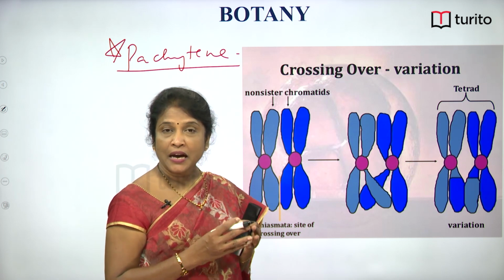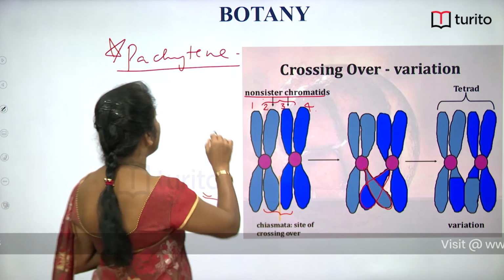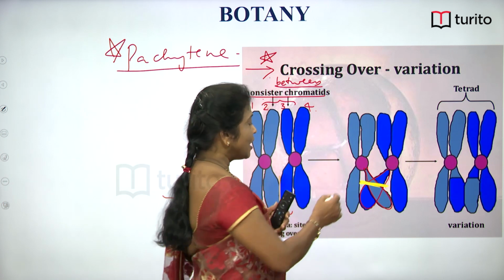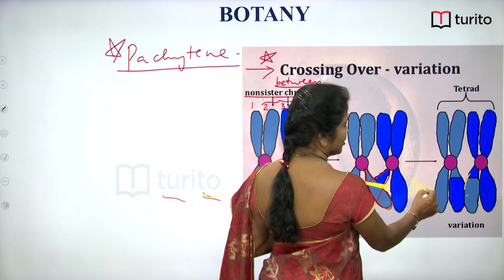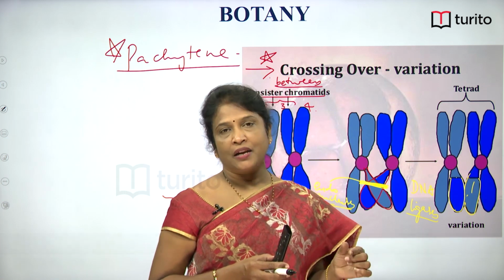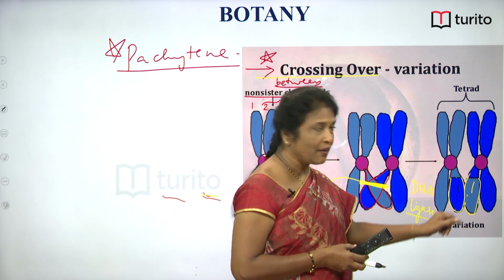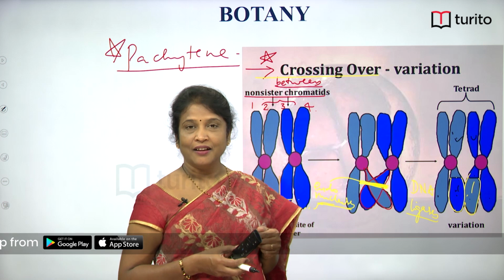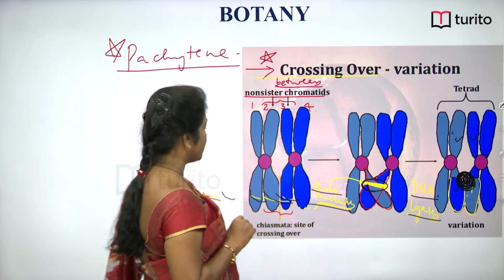Cell Cycle, Cell Division, Meiosis, Crossing Over | Class Xl | NEET Botany | Sudharani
Here's Sudha Rani one of our esteemed faculty, will give you a detailed explanation about Cell Division, Cell Cycle, And Meiosis -02 with Phenomenal skills and illustrates the appropriate diagrams, and make students comprehend the topic thoroughly.